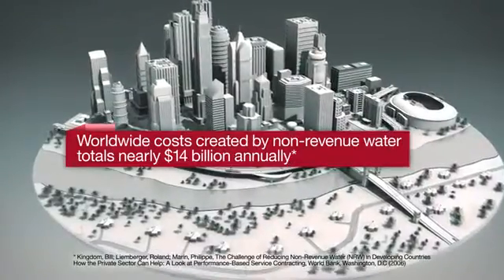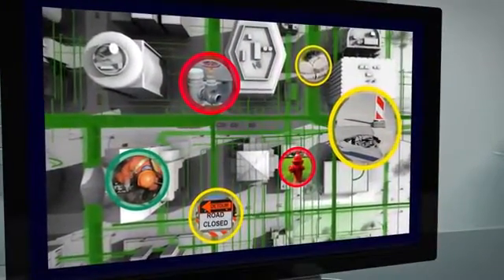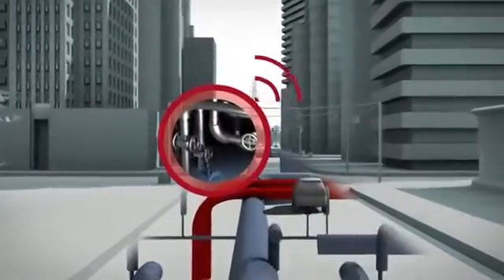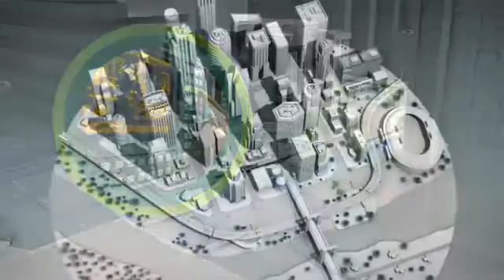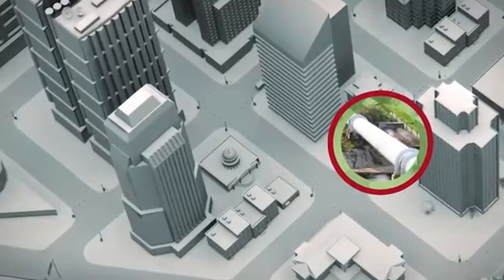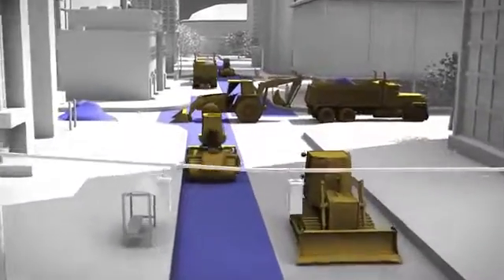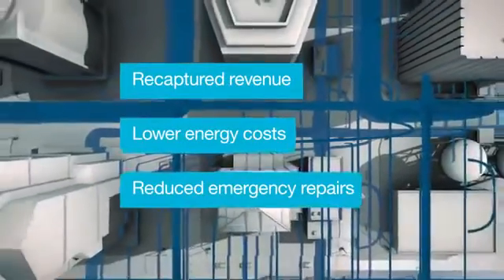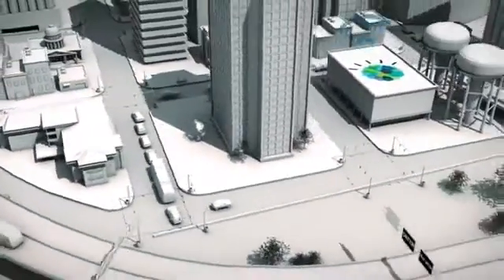IBM Smarter Cities Water Management